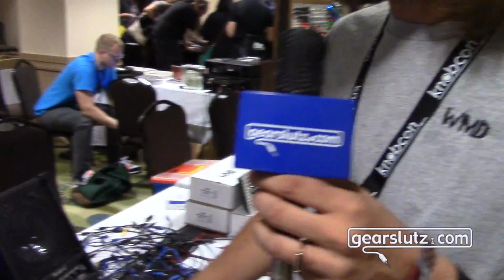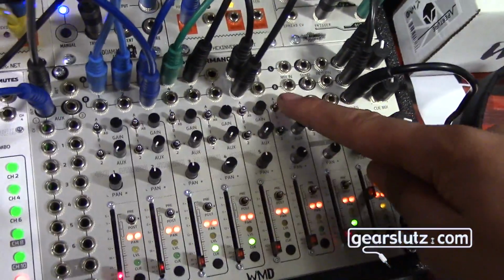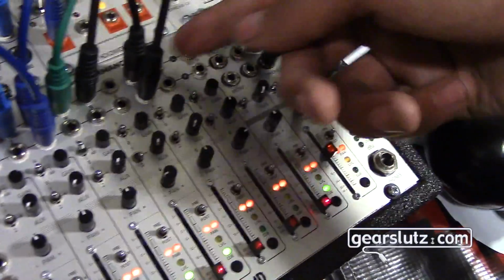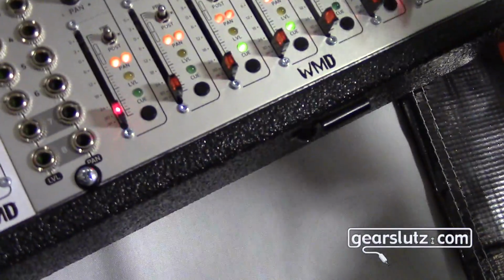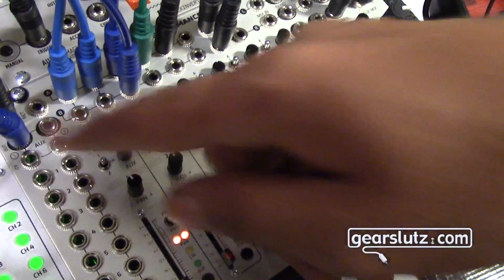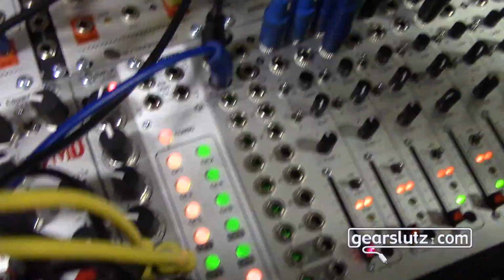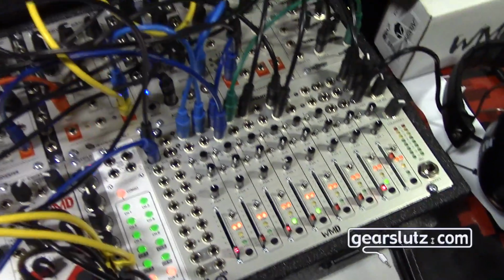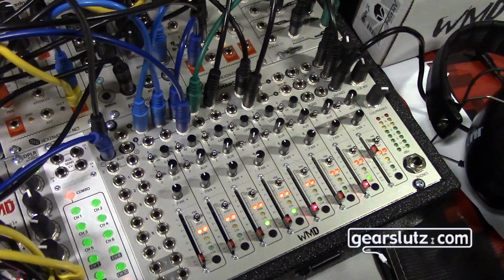WMD Performance Mixer - Gearslutz @ KnobCon 2016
Colorado's WMD shows us their brand-new 'Performance Mixer', a modular (you guessed it -) mixer to suit a whole host of applications.